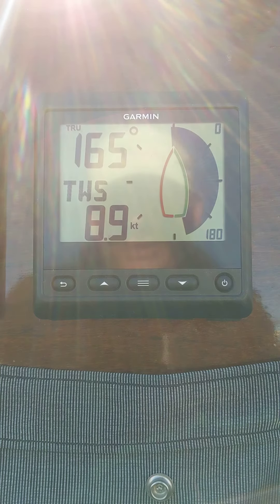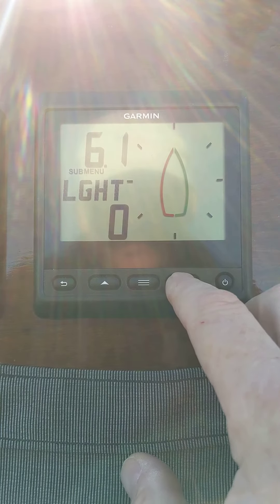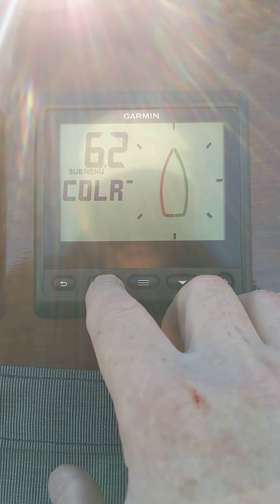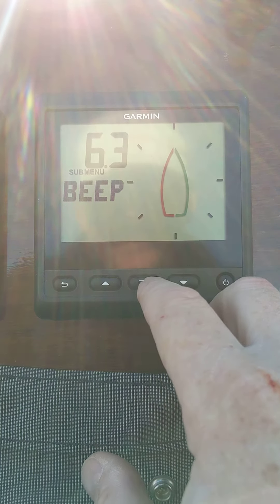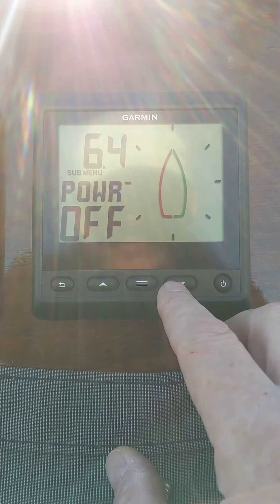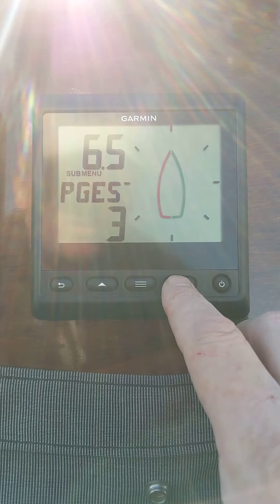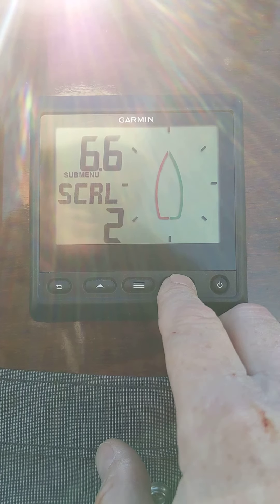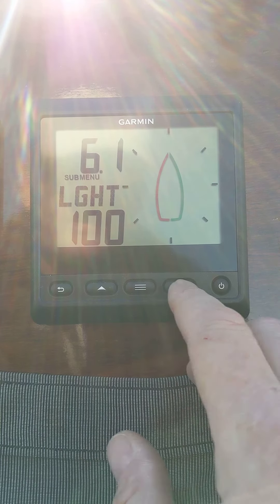Garmin GNX Wind: SYSTEM Configuration Menu and Sub-Menu 6.0